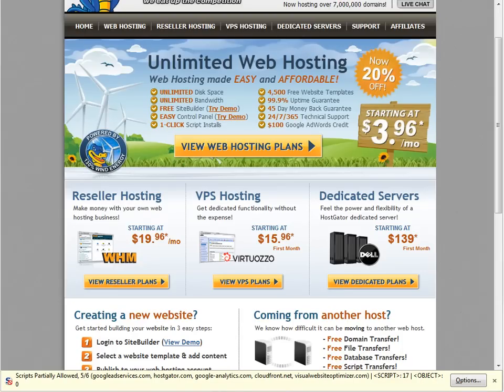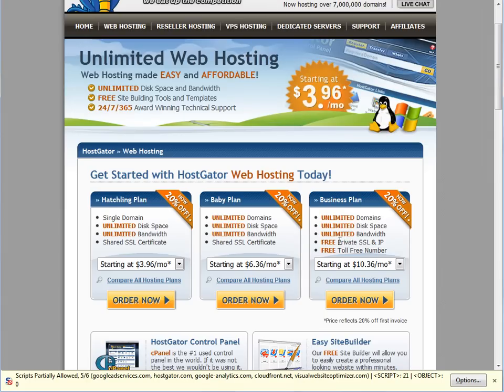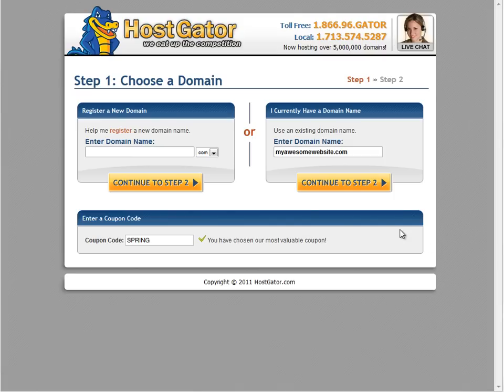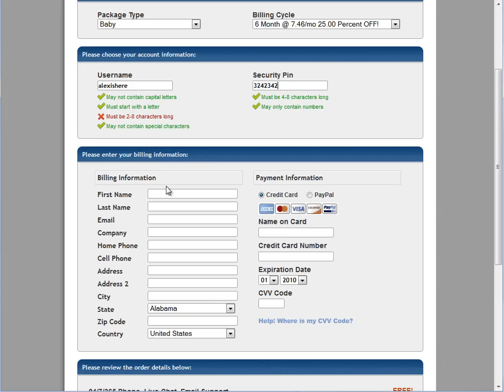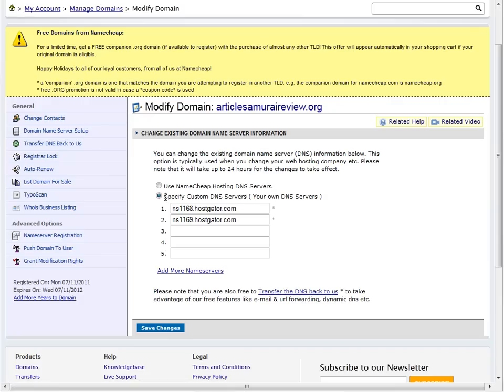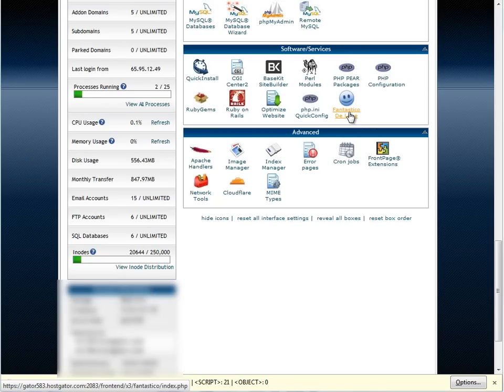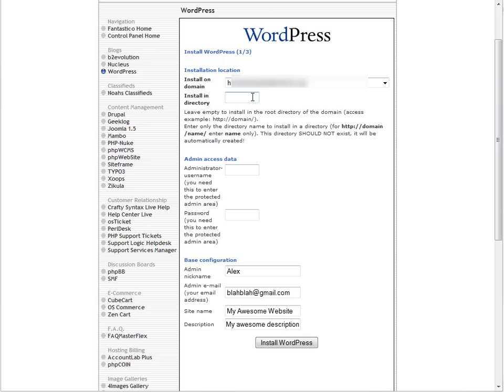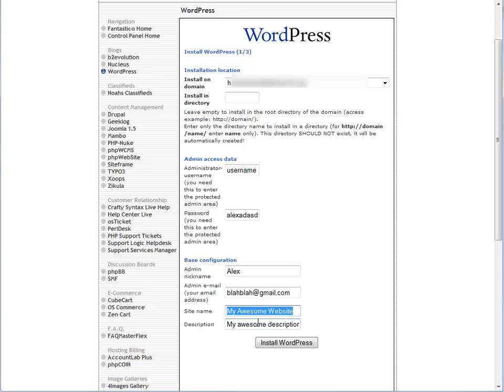How to host a website on hostgator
Video as part of my "how to start a website" post
PASSINCOMESEO = first month costs 1 cent